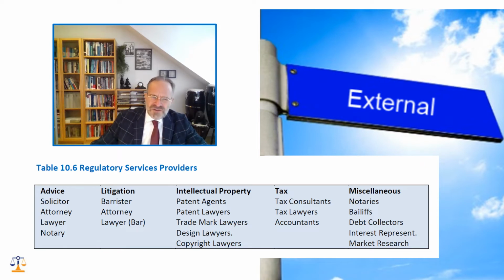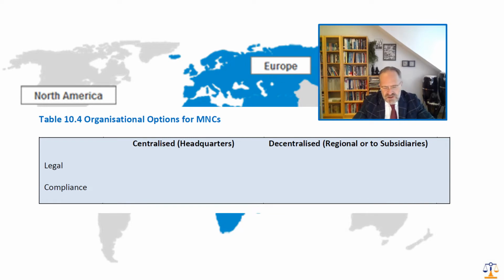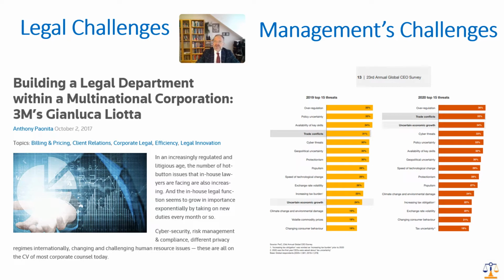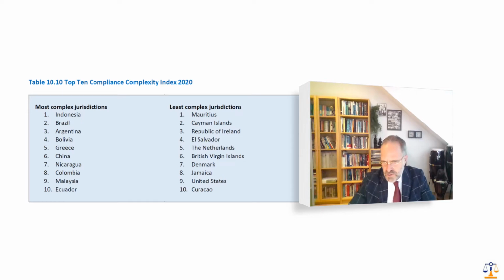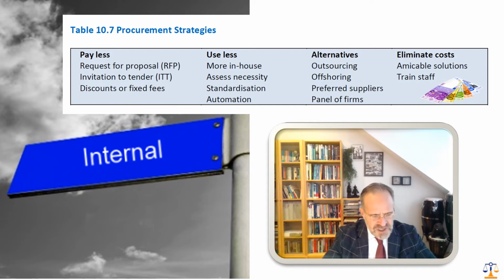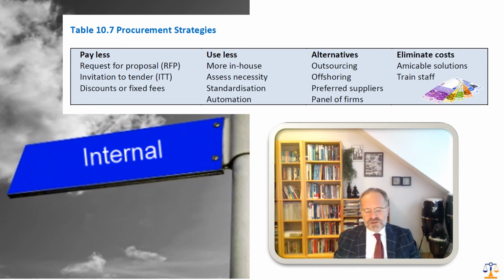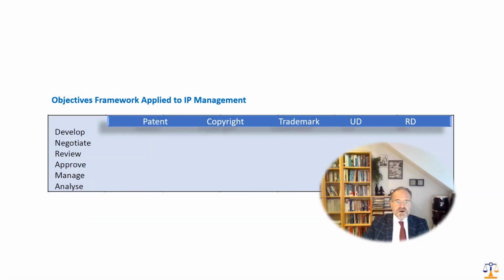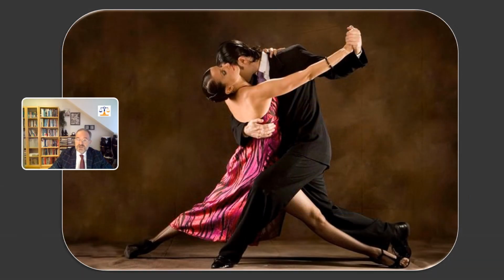Chapter 10 Lecture BK